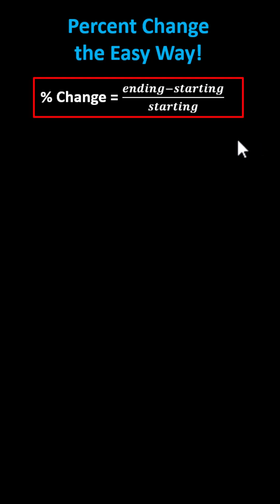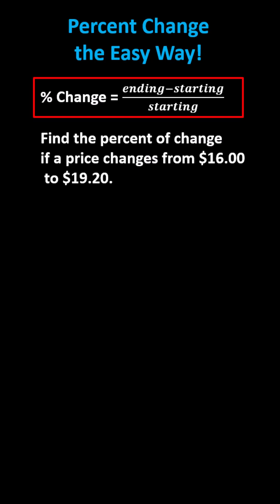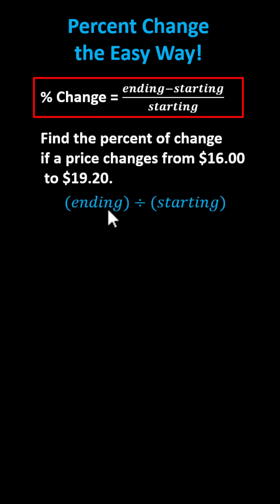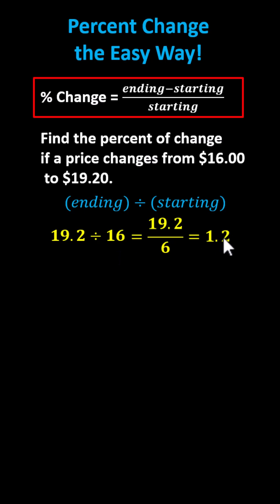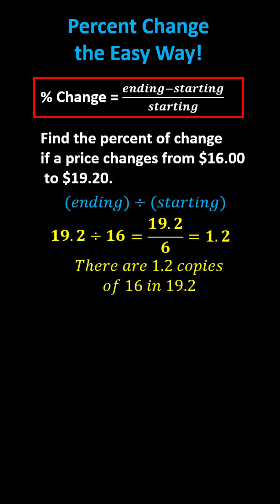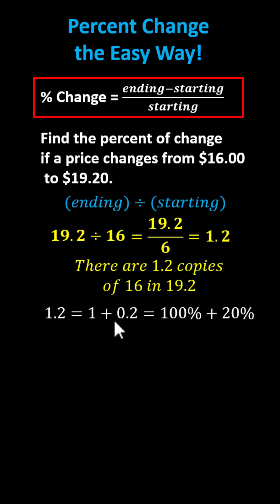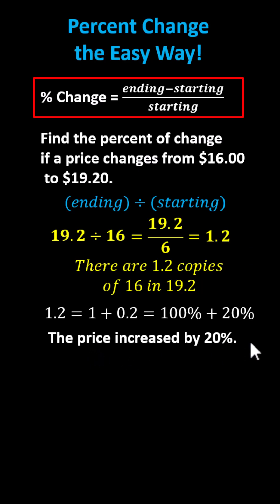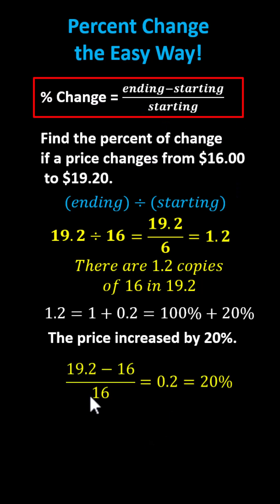Find a Percent Increase the Easy Way - One Step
This video explains how to determine a percent change in one step and compares the result to the traditional formula.